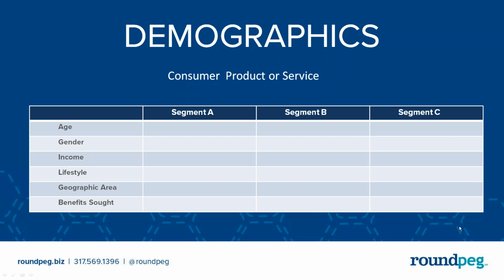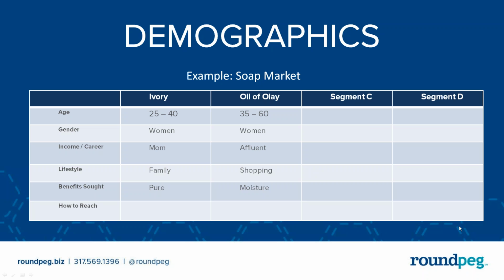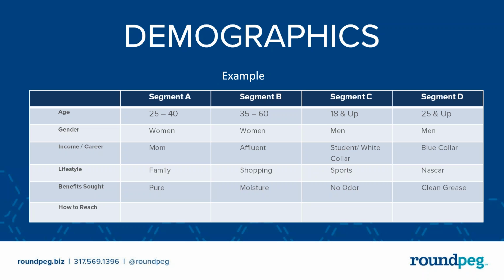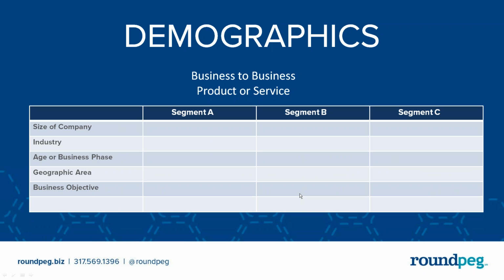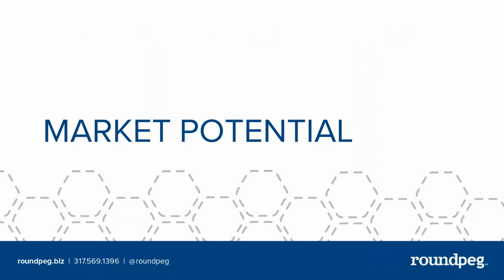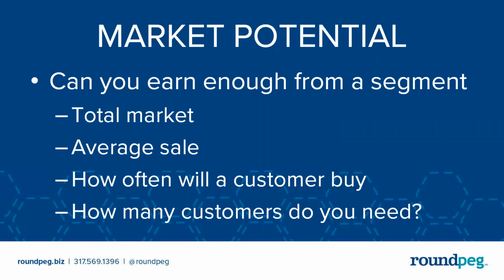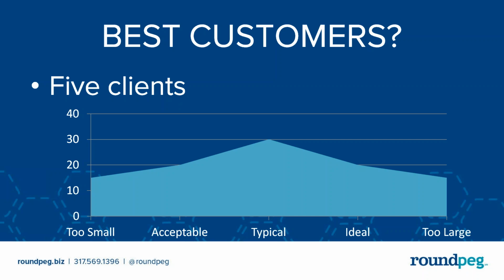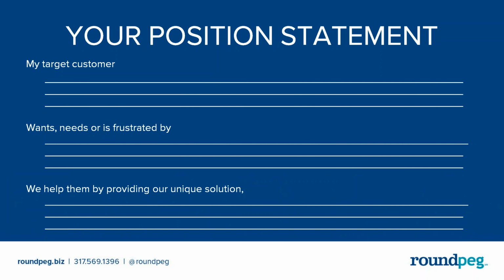Finding the Ideal Client | Roundpeg